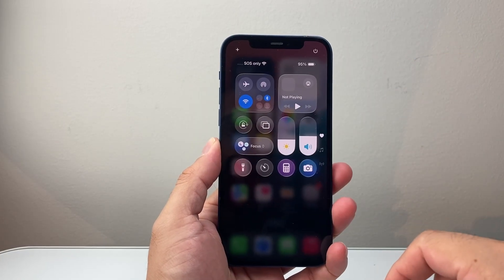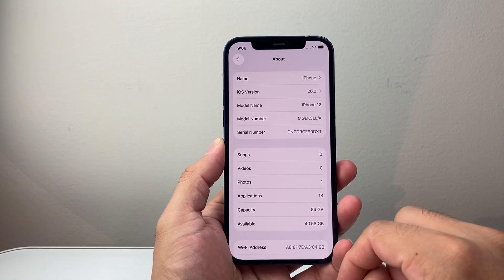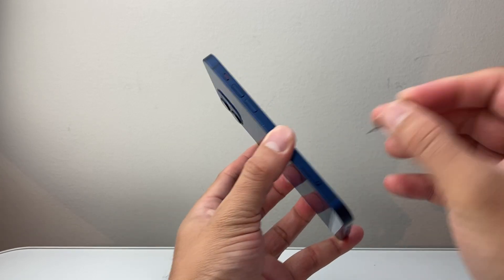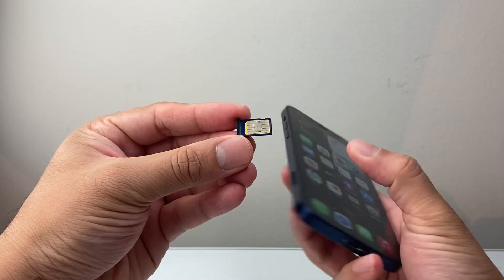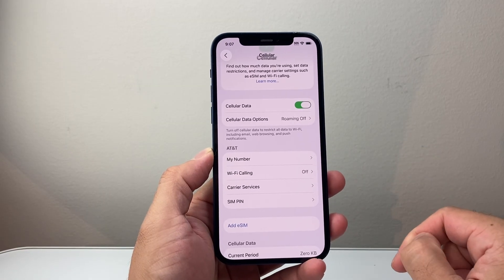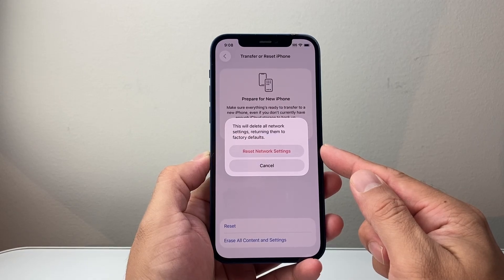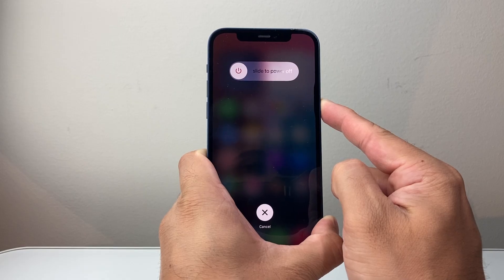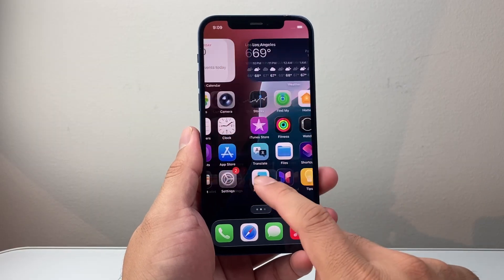iOS 26 Cellular Doesn’t Work After Update (FIXED)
If the Cellular service is not working on your iPhone after iOS 26 update, you can follow these steps to fix it.